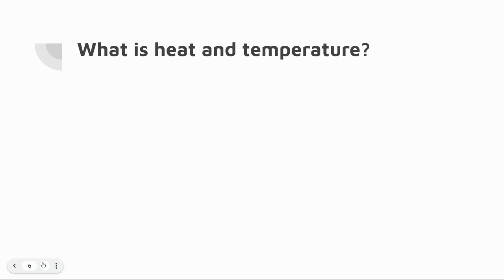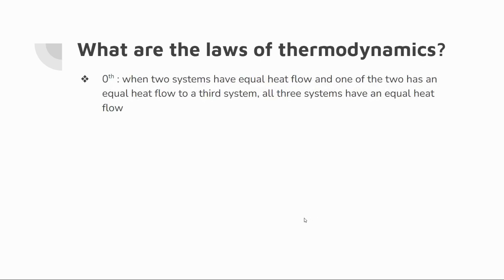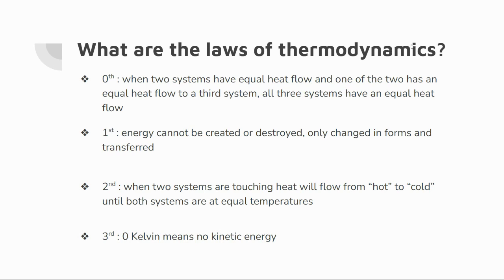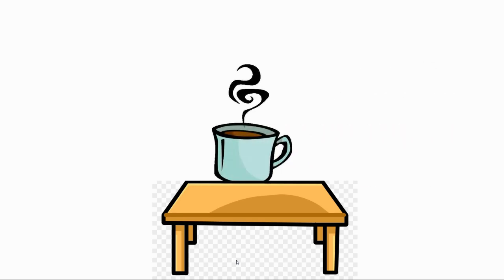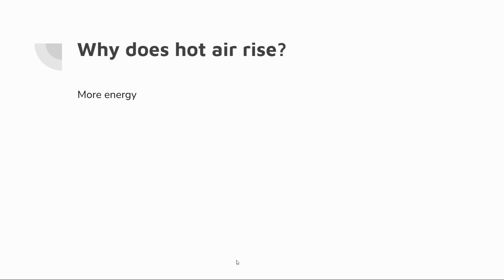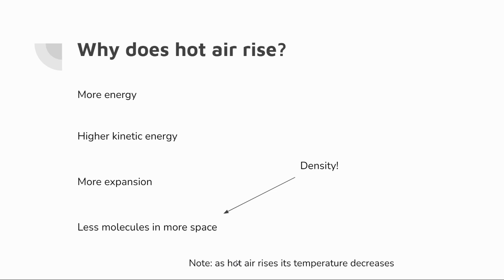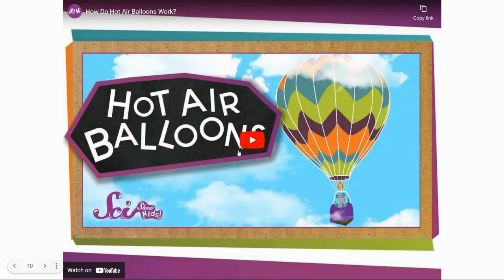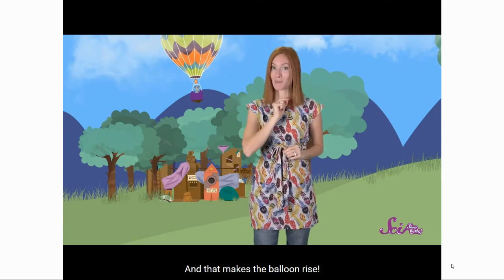How do hot air balloons work? Part 2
Please make sure you have watched part 1 before watching this video!

Link to the video included in this video (9:54-13:01):